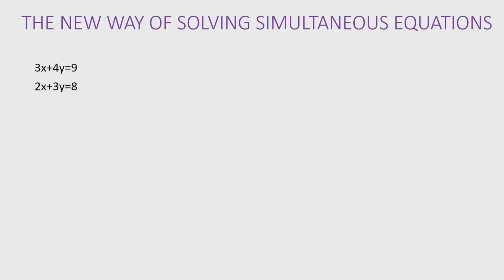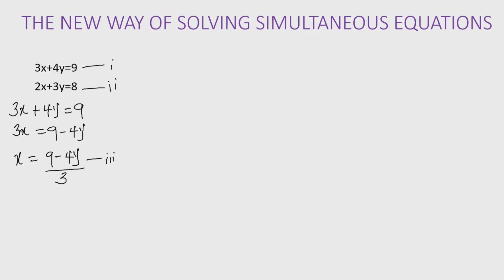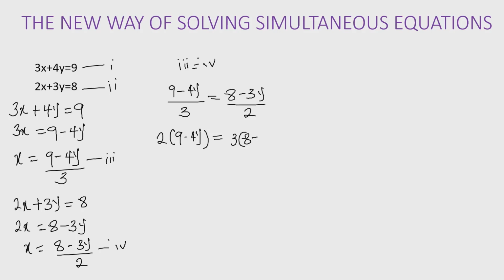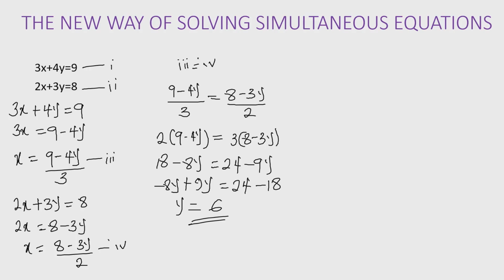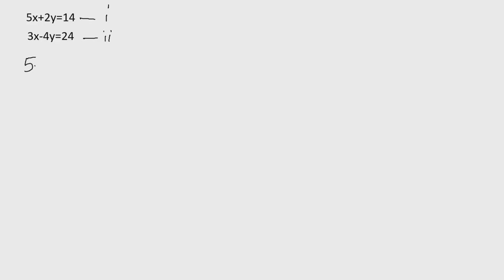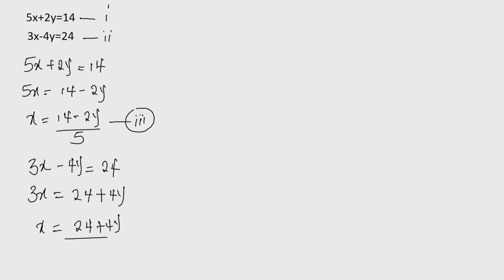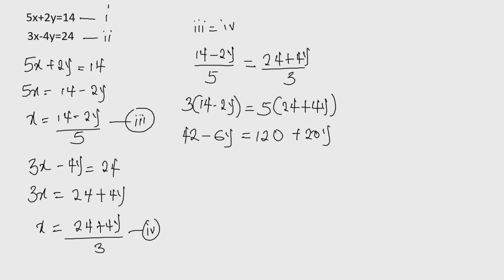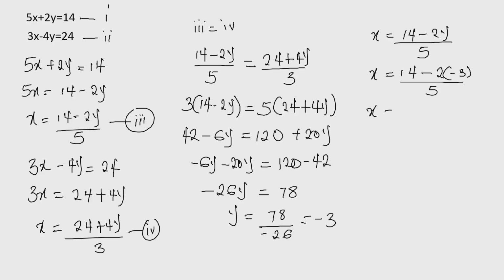The New way of solving simultaneous equation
hello, i just discover the new way of solving simultaneous equation and i want to share with you guys.

in this video i explained the new ways of solving simultaneous equation